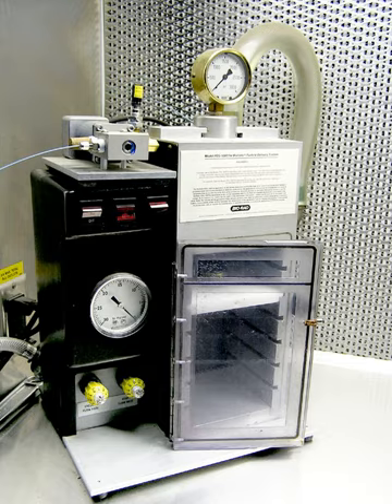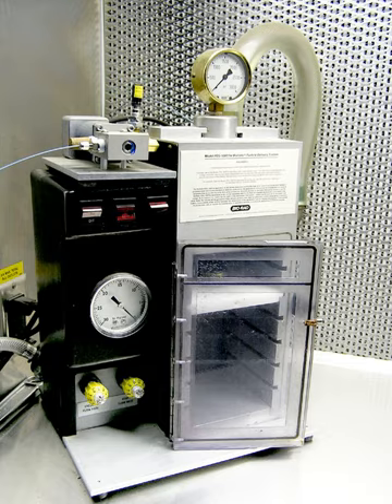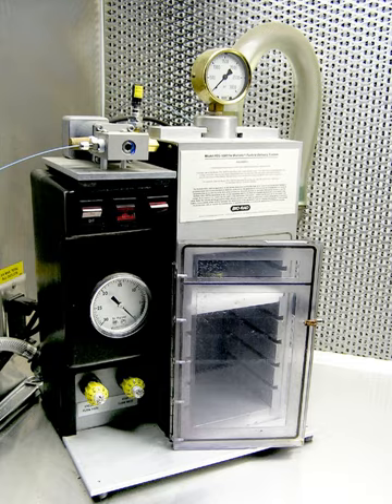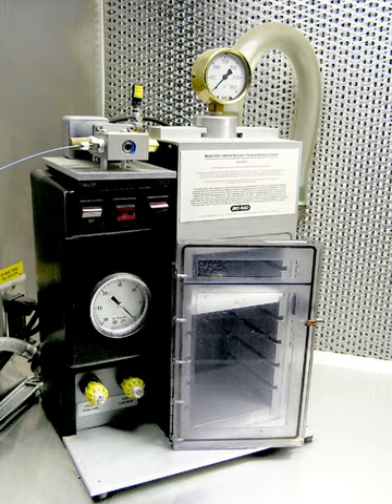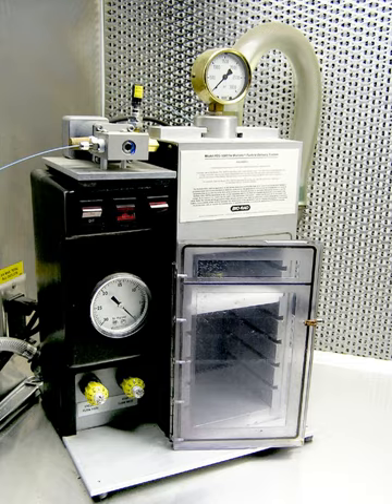Biolistics | Wikipedia audio article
00:00:41 1 Gene gun design
00:03:04 2 Biolistic construct design
00:05:23 3 Application
00:05:43 3.1 Plants
00:07:27 3.2 Humans and other animals
00:08:26 4 Advantages
00:09:38 5 Limitations

- Socrates

SUMMARY
In genetic engineering, a gene gun or a biolistic particle delivery system, originally designed for plant transformation, is a device for delivering exogenous DNA (transgenes) to cells. The payload is an elemental particle of a heavy metal coated with DNA (typically plasmid DNA). This technique is often simply referred to as biolistics.
This device is able to transform almost any type of cell, including plants, and is not limited to transformation of the nucleus; it can also transform organelles, including plastids.